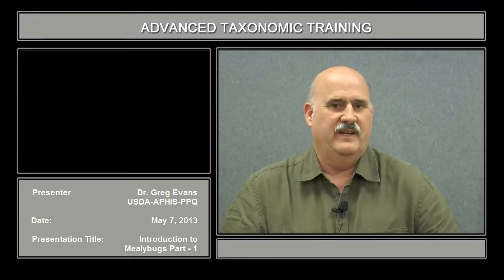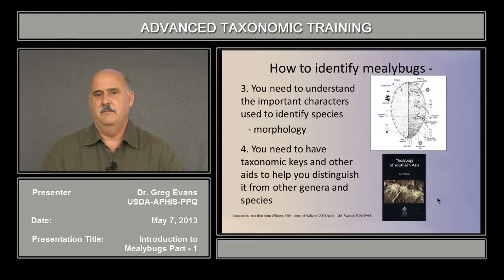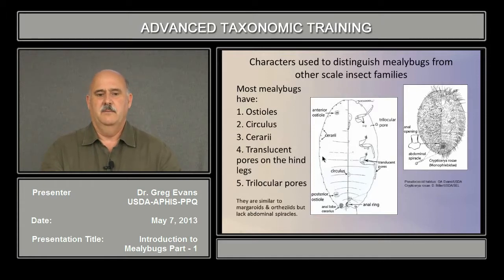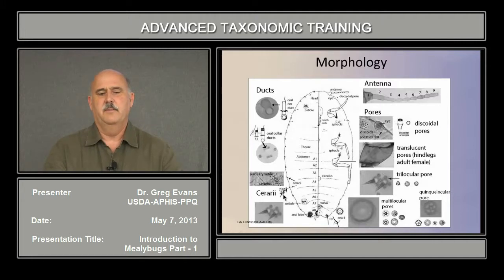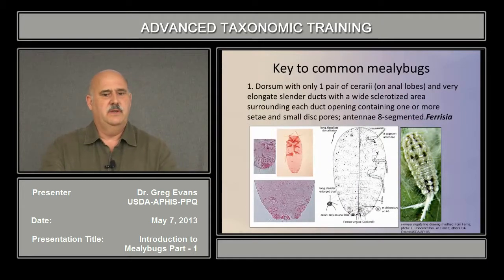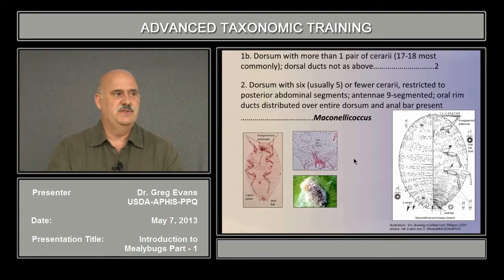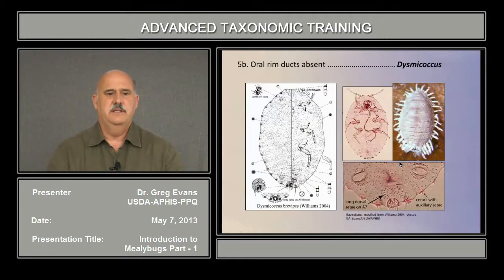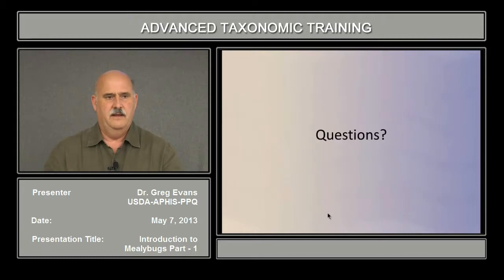Introduction to Mealybugs Part 1